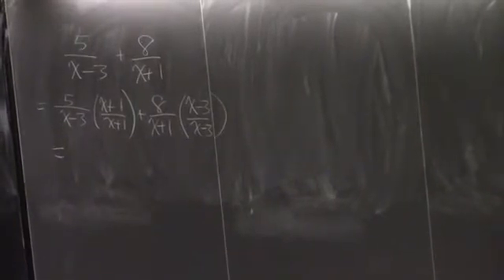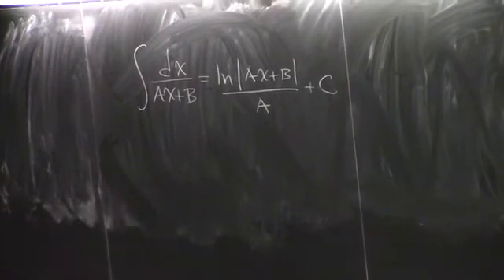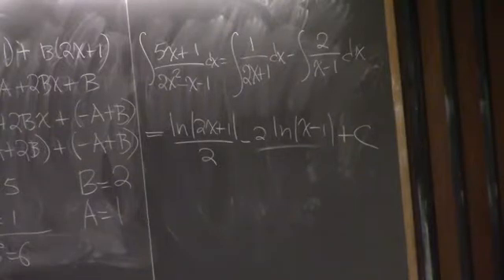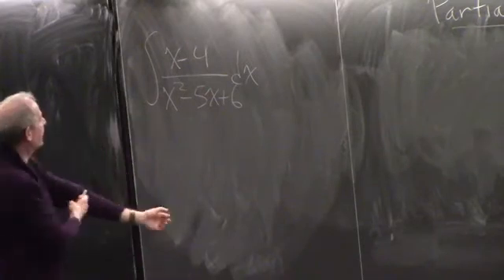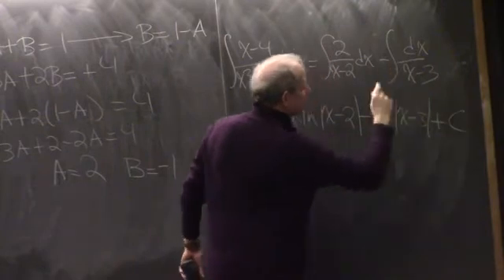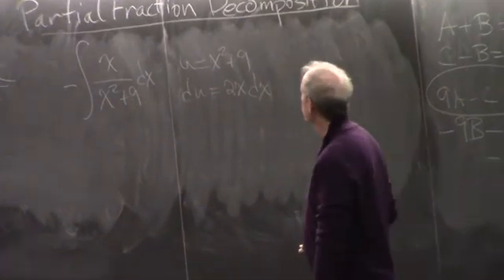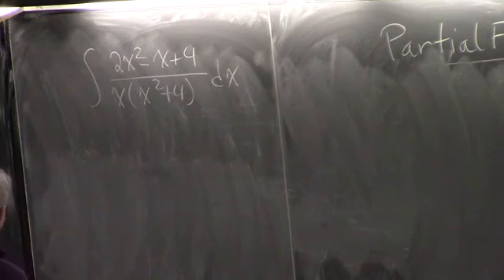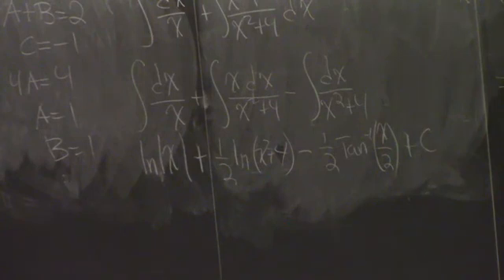20160307 MAT126 L12